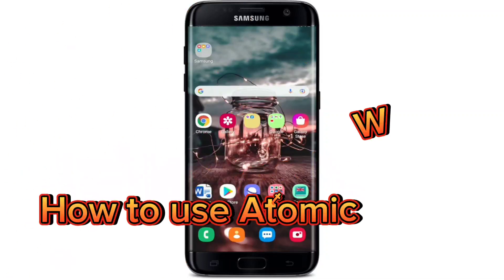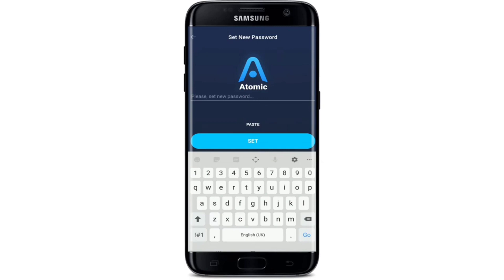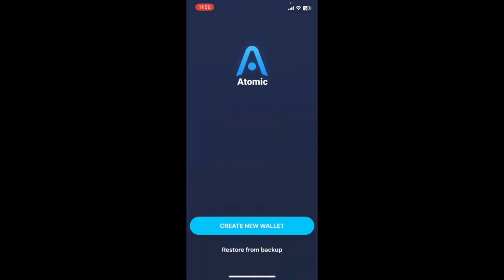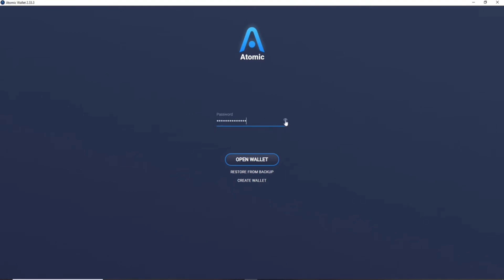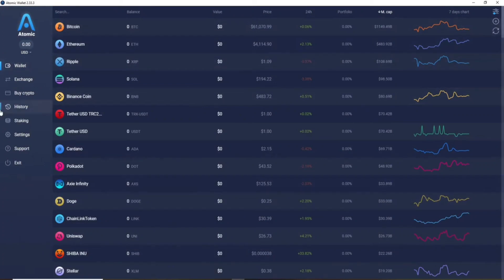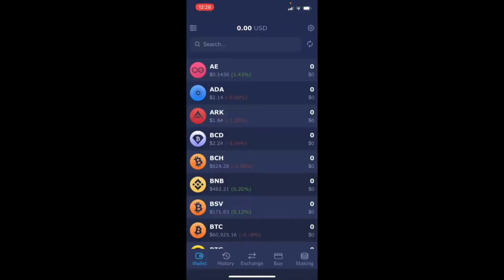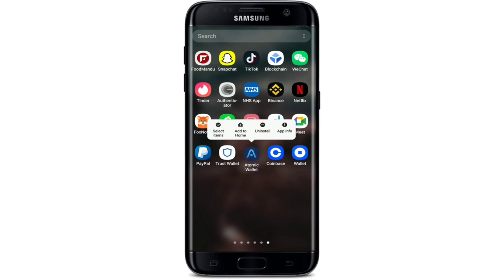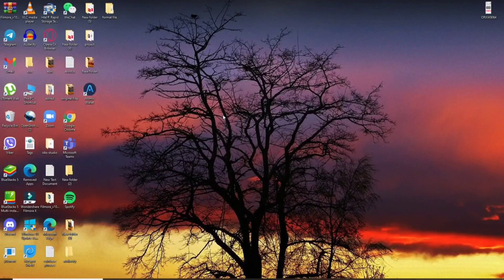How to Use Atomic Crypto Wallet For Beginners 2024? Atomic Wallet Tutorials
Unlock the power of Atomic Wallet with our comprehensive tutorial. Learn how to use this versatile cryptocurrency wallet to securely manage your digital assets, send and receive funds, and explore advanced features for crypto enthusiasts.

0:05 Download Atomic Wallet In Android
0:41 Download Atomic Wallet For PC
1:43 Create/Sign Up Atomic Wallet Account
3:11 Login Atomic Wallet Account on iPhone
4:53 Login Atomic Wallet In Android Device
5:22 Login/Sign In Atomic Wallet For Desktop
6:23 Change Password of Atomic Wallet Account
7:39 Find Address On Atomic Wallet
8:32 Reset Forgotten Atomic Wallet Password
9:40 Sign Out/Logout Atomic Wallet On iPhone
10:39 Logout Atomic Wallet App From Android
11:34 Delete Atomic Wallet On Android Mobile
12:36 Permanently Delete Account on pc